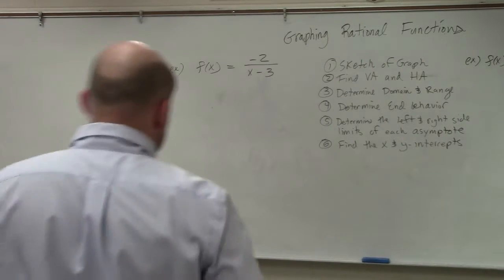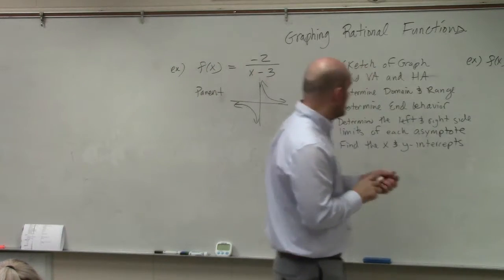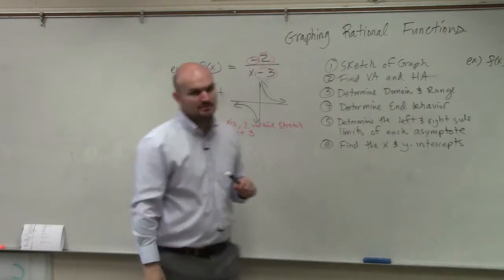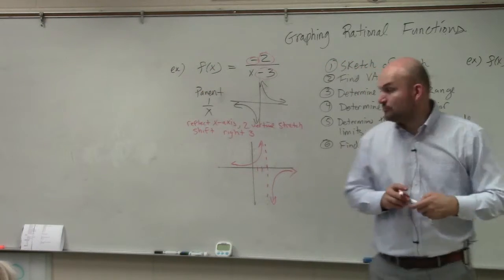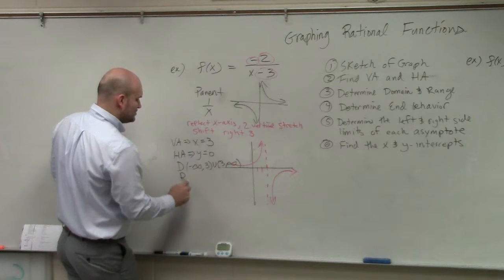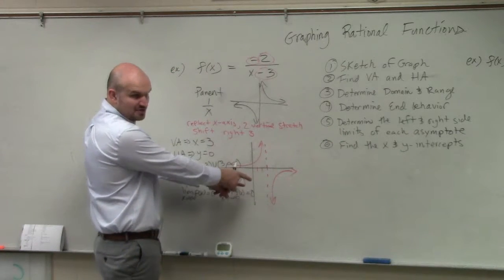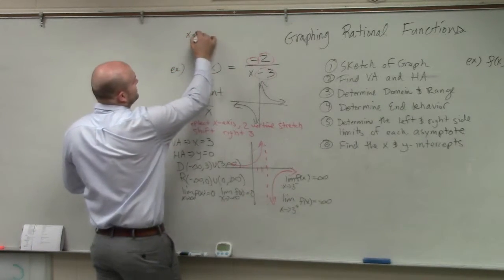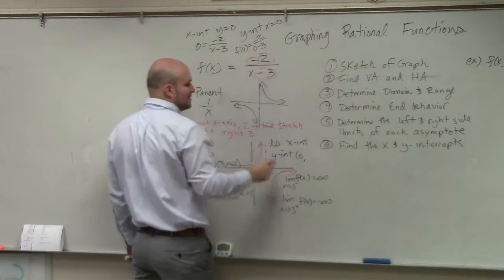Graph a reciprocal function and determine the limits of the vertical asymptotes